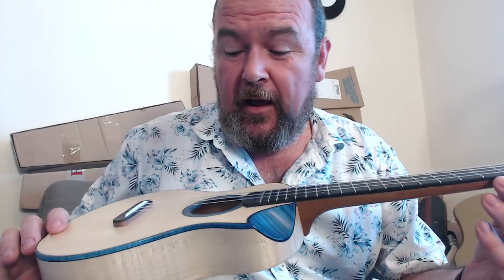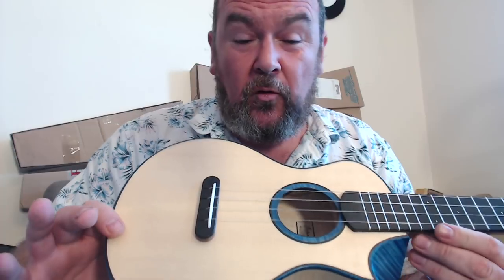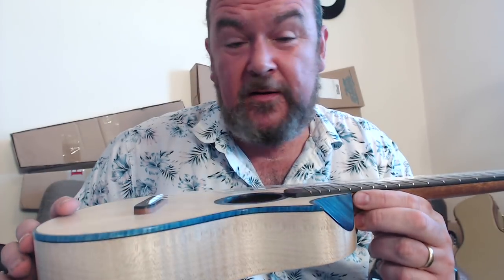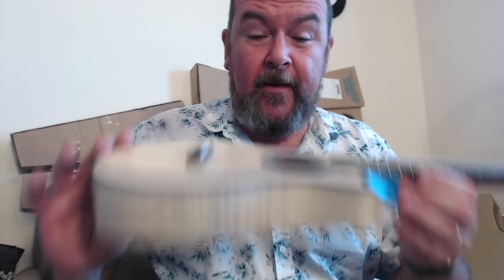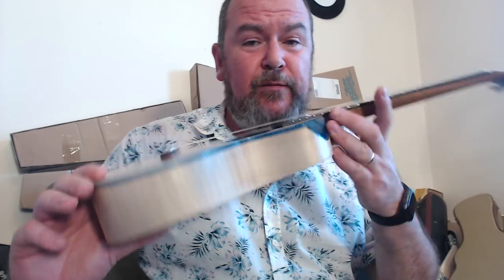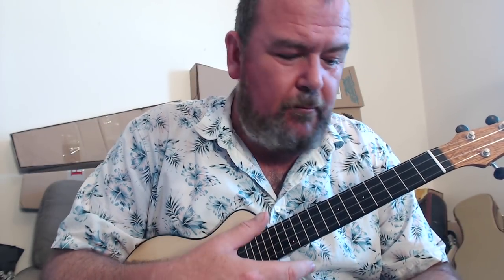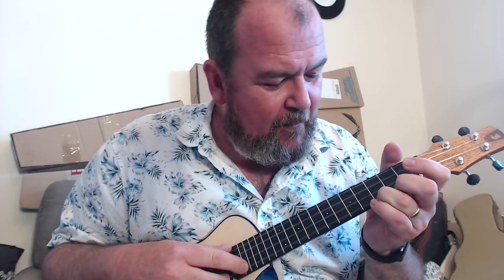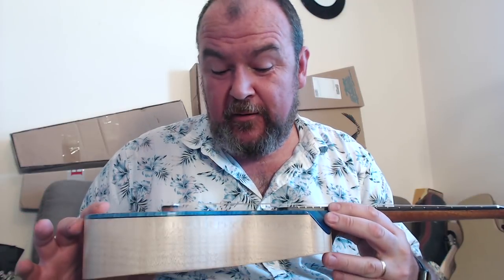Got A Ukulele Reviews - Antica Ukuleleria Moderno Tenor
Got A Ukulele reviews and buyers guides looks at the Moderno Tenor from Antica Ukuleleria in Italy. Help support Got A Ukulele!